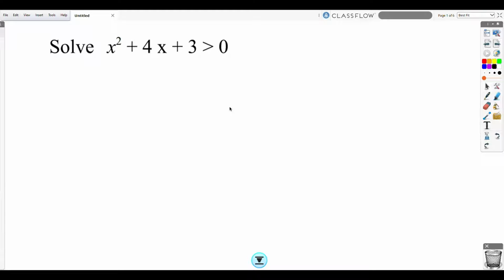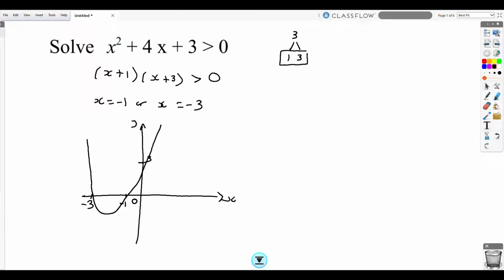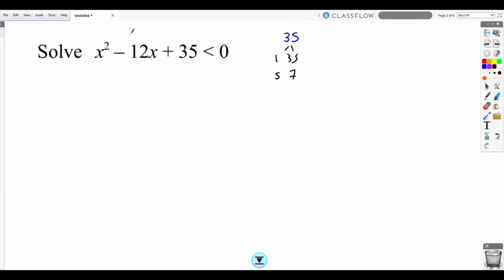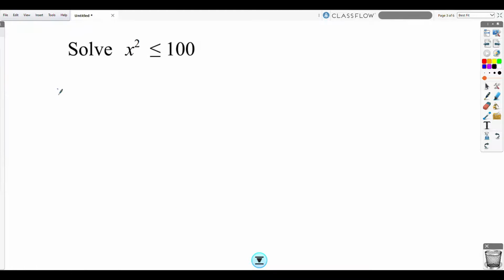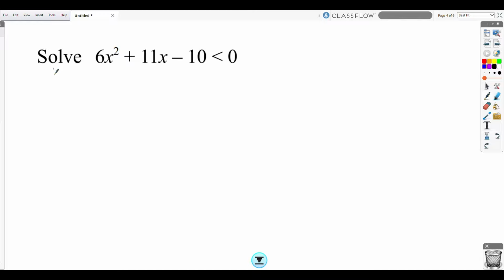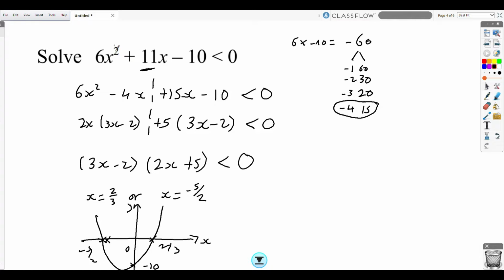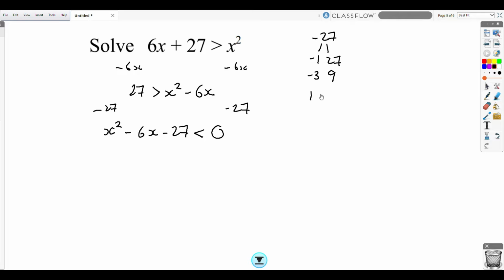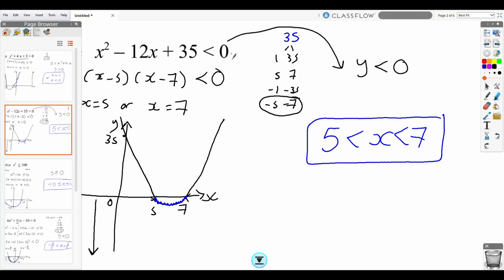KS4/GCSE Maths: Solving Quadratic Inequalities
In this video we will go over several examples of how to solve questions involving quadratic inequalities.